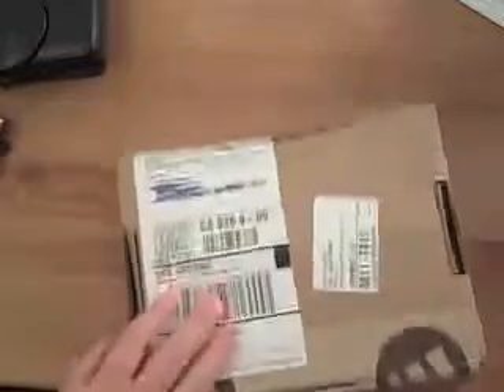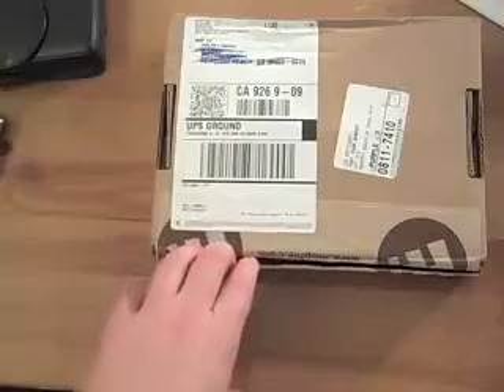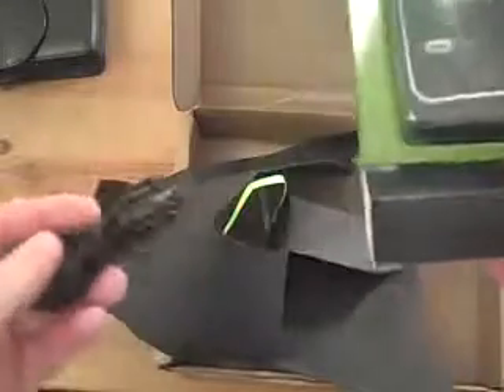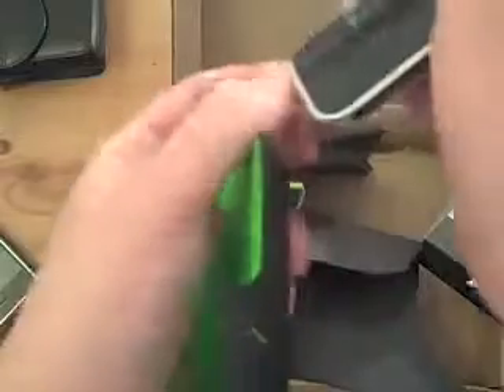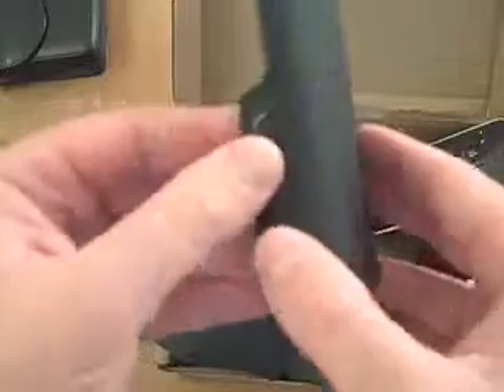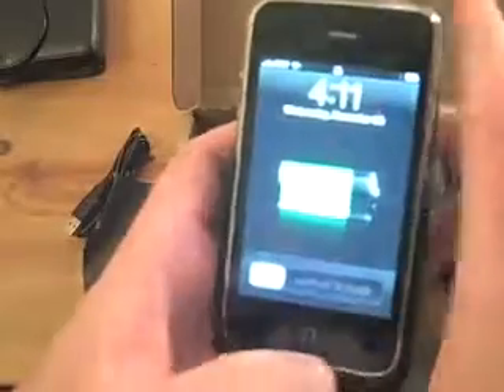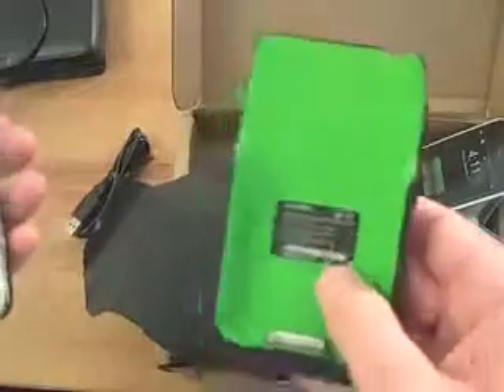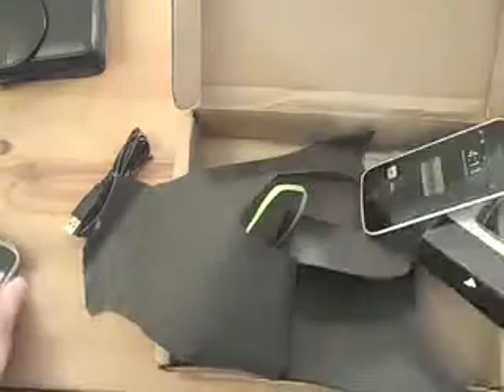Unboxing the Mophie Juice Pack1951